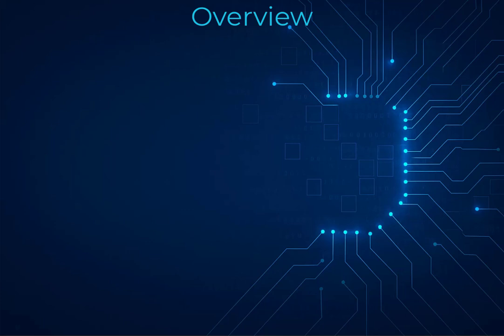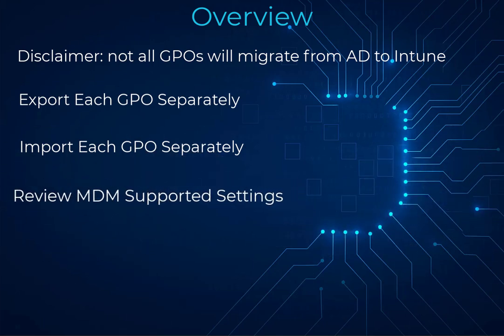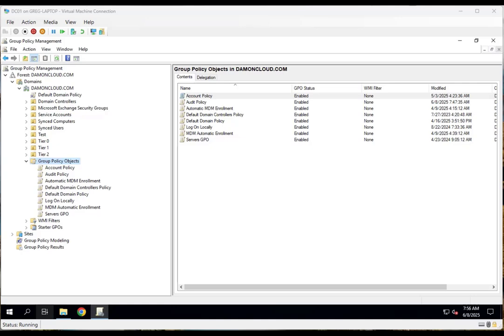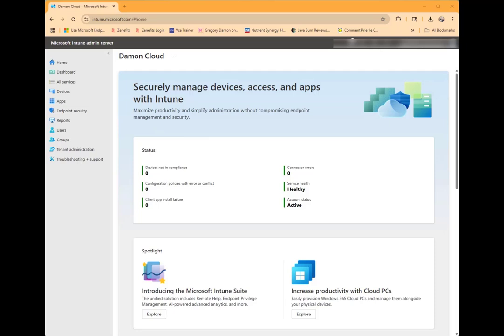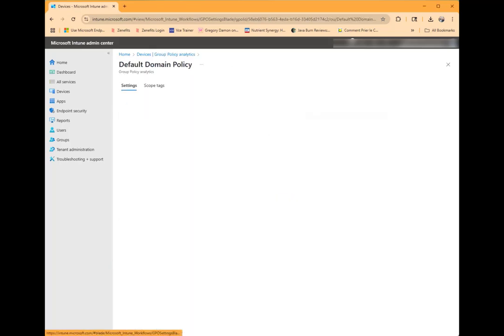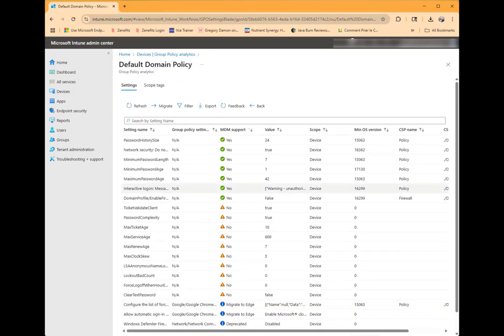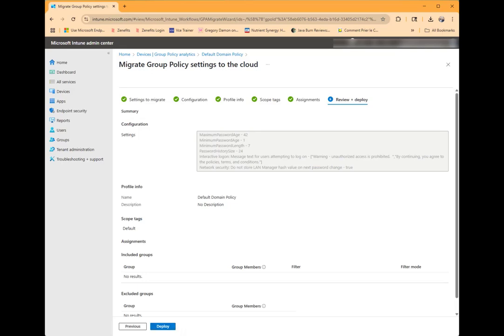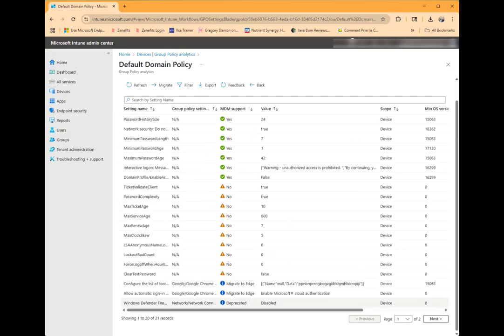Group Policy Analytics | Migrate Group Policy (GPO) from Active Directory (AD) to Intune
Ready to modernize your Group Policy management? In this walkthrough, we explore Group Policy Analytics in Microsoft Intune—a powerful tool that helps you analyze and migrate your on-premises GPOs to cloud-based configuration profiles.

🚀 In this video, you'll learn:
• What Group Policy Analytics is
• How to import and analyze GPOs in Intune
• Identifying cloud-supported vs unsupported settings
• Tips for migrating to modern management with minimal disruption

This step-by-step guide is perfect for IT admins transitioning from traditional Active Directory to cloud-native endpoint management using Microsoft Intune.

🔧 Tools Used:
• Microsoft Intune Admin Center
• Group Policy Management Console (GPMC)

🎯 Ideal for:
Endpoint Managers • Microsoft 365 Admins • Hybrid Environment IT Pros

0:00 - Overview
5:05 - Backup GPOs
7:36 - Import GPOs Into Intune
9:54 - Review and Migrate GPOs